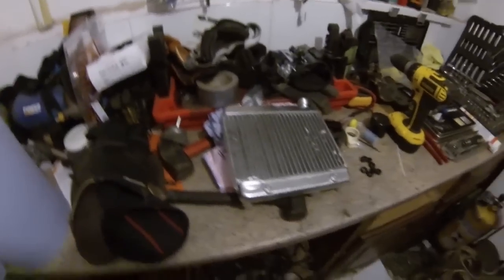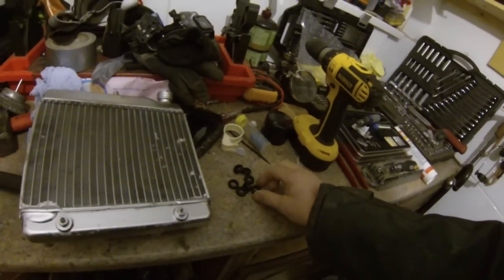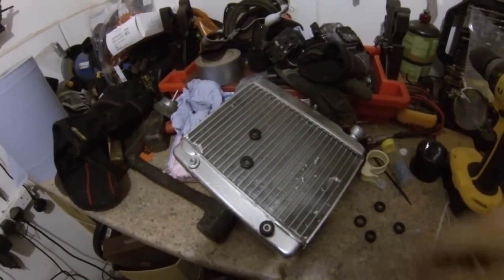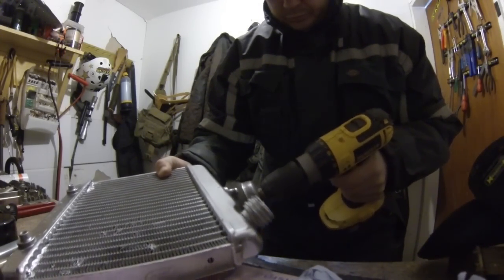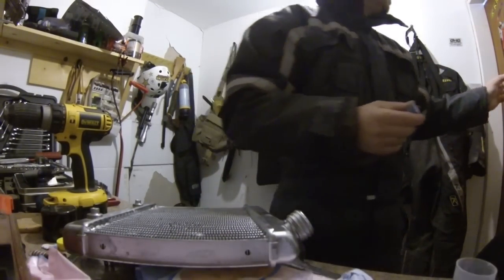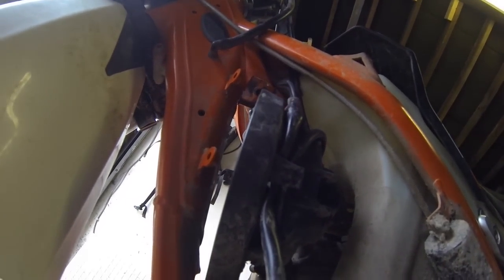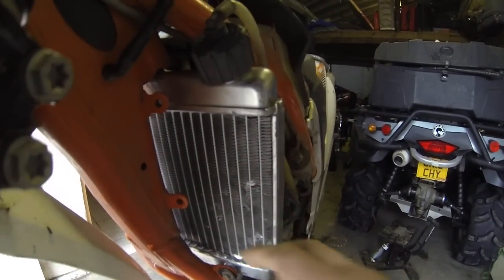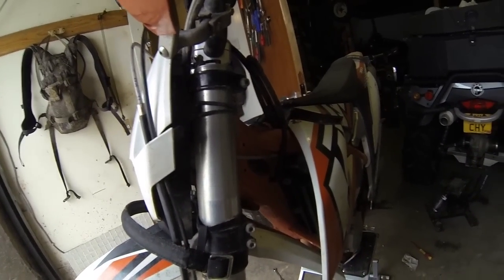KTM FREERIDE 350 RAD leak fixed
got the rad repaired